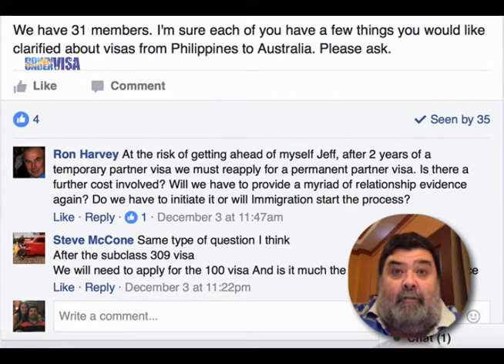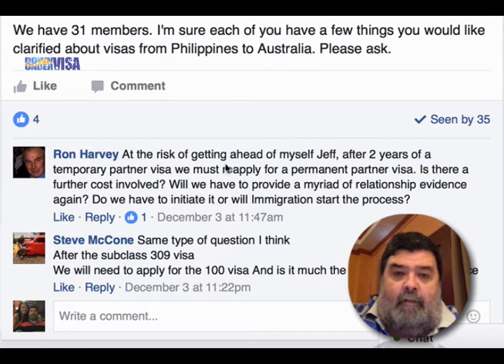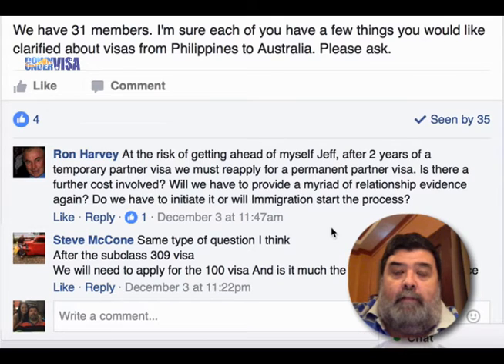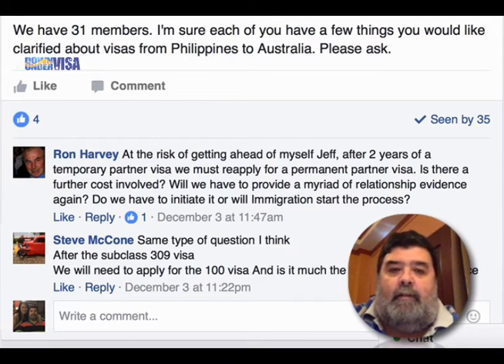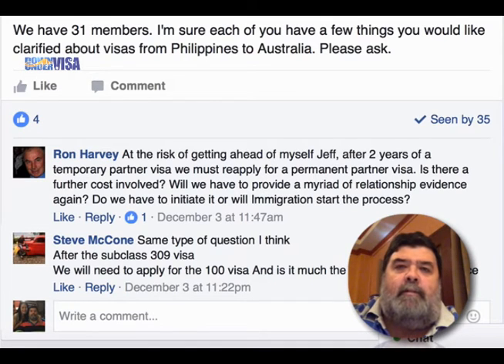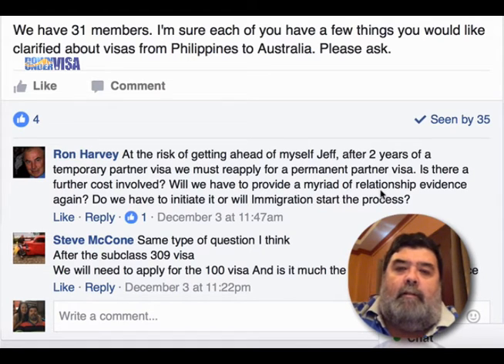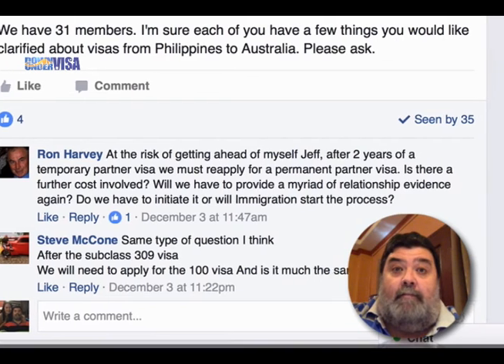How do I prepare for an Australian permanent partner visa?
You've applied for an Australian temporary partner visa already. What happens with the permanent partner visa later? Does this cost money?

Yes, are their additional visa application charges for the Subclass 801 or the Subclass 100? And is there a lot of documentation and requirements for this visa application? Do we need to apply for this, or does the Department of Immigration (DIBP) contact you first? Watch the video and get some expert opinion from a Registered Migration Agent.

Jeff Harvie is the Registered Migration Agent with Down Under Visa, the biggest, busiest and best Migration Agency practice in Manila, who specialise in partner visas (fiancee visas and spouse visas), tourist visas and family visas for Australian Filipina couples wanting to migrate to Australia from the Philippines.

The Down Under Visa - Visa Q & A Group is a Facebook group where you can join and ask about Australia visas from Philippines and get advice from a qualified expert.

We apply for visa applications electronically through the Australian Embassy in Manila or DIBP in Australia. You and your lady from the Philippines are in very safe hands with Jeff Harvie and the team.